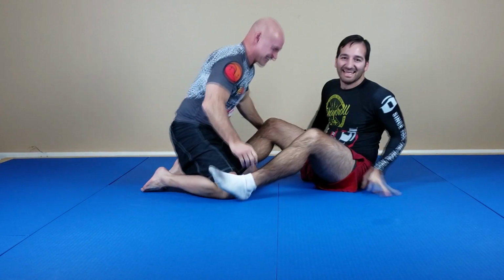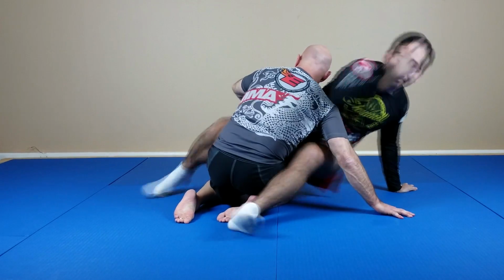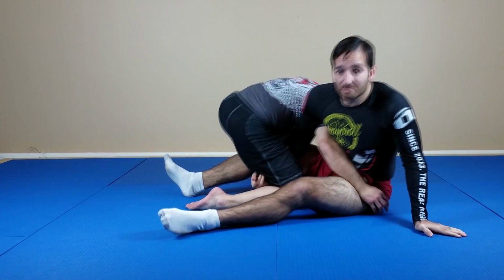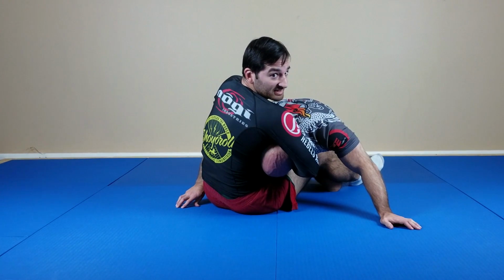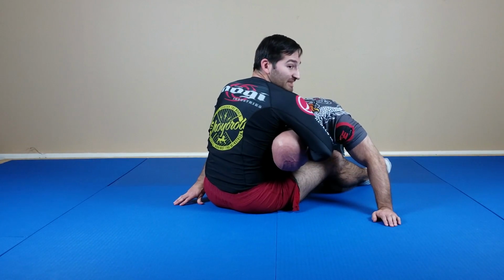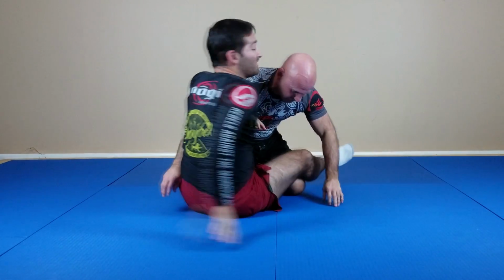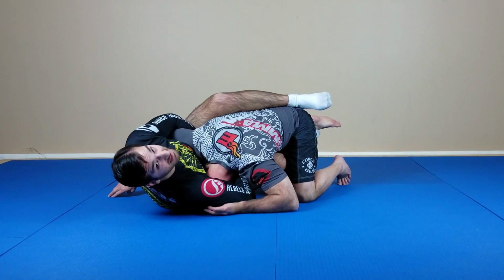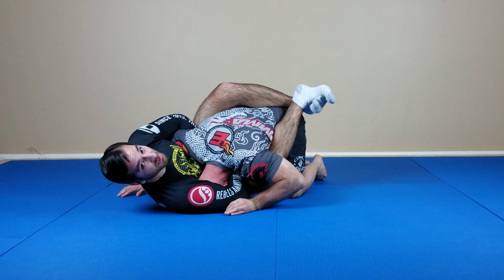Switch to Guillotine Choke - Guillotine Chokes .com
It is no secret that I love to use the wrestling switch. It has so many ties to various submissions, such as Kimuras, straight arm lock, calf slicer, and guillotine chokes.

Yes, you can hit a really nice arm inside guillotine choke from a failed switch that will put your opponent in a terrible position to defend from.

- where to learn more about mastering the Guillotine Choke Series from ADCC Bronze Medalist David Avellan and his 3.5 hour online course.